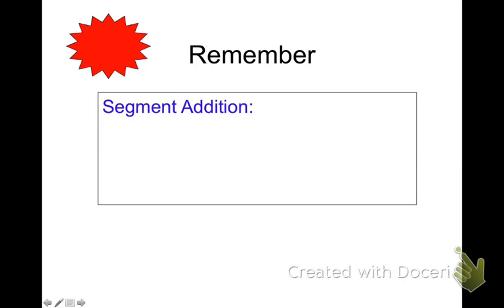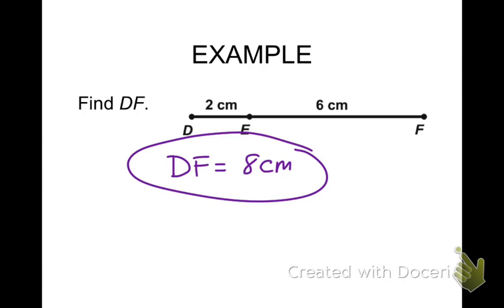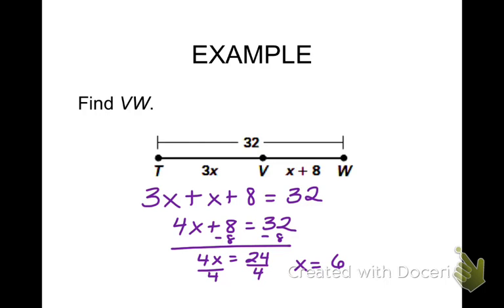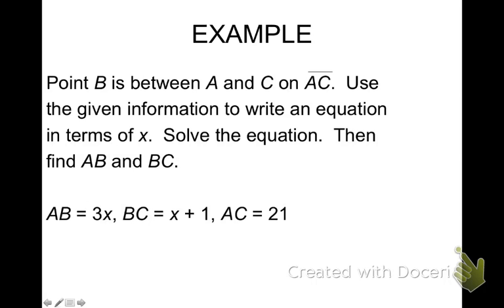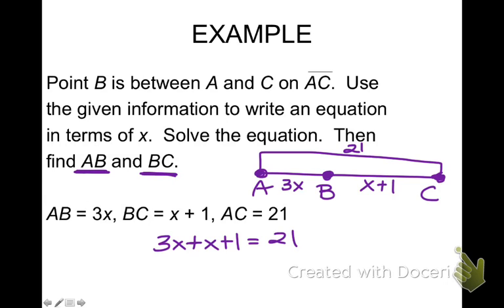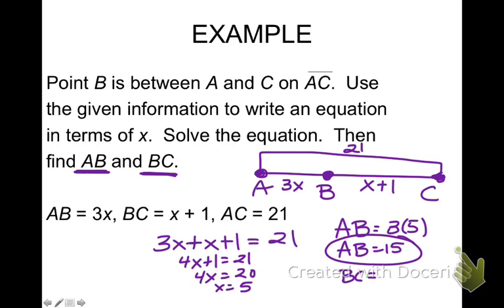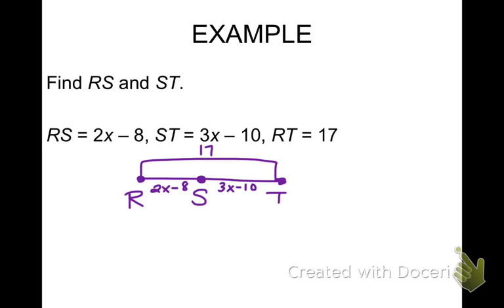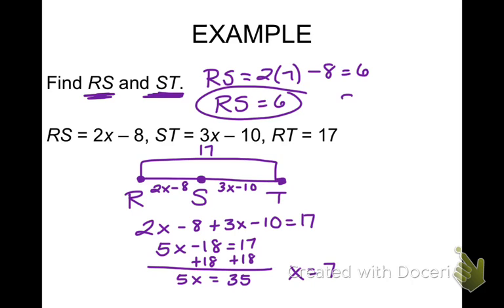GEO Section Section 1.2 Algebra Problems 9/7/18